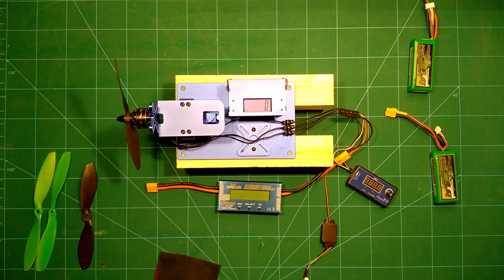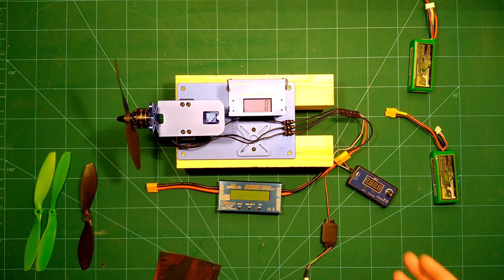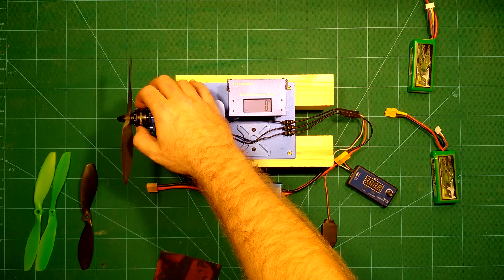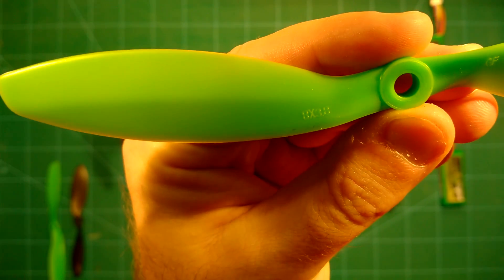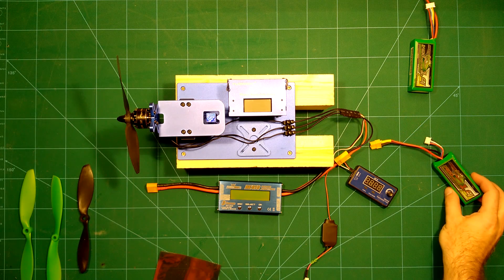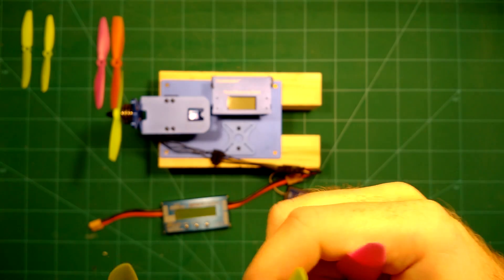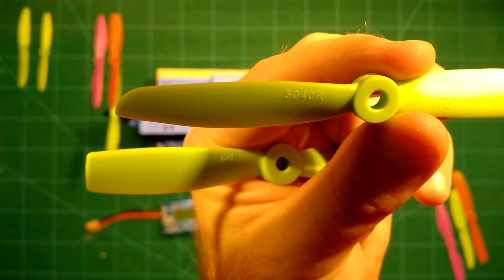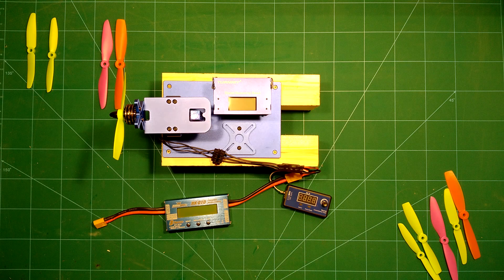Storm Brushless Motors by Flyingfolk: Even more Thrust Tests!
In this video we perform additional thrust measurements of the new Storm brushless motors by flyingfolk.com We additionally measure the thrust of all three motors with DAL props. Furthermore, we measure the thrust of the 2208 motor with 7" and 8" props.

The video itself 1) shows how I did the measurements and 2) let's you extract your own data points for the motors by simply stopping the video and checking the watts and grams values.

We also test the new Storm ESC in this video, which held up remarkably well given our testing abuse

These motors can be bought from flyingfolk Flyingfolk is located in Germany, so you won't have any customs issues from within the EU.

The additional DAL props for these tests are also available from them